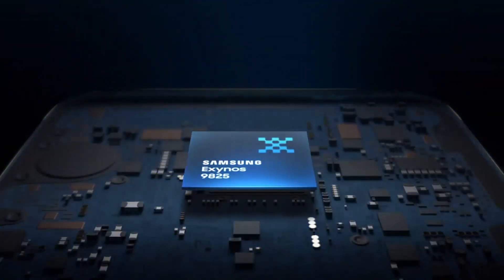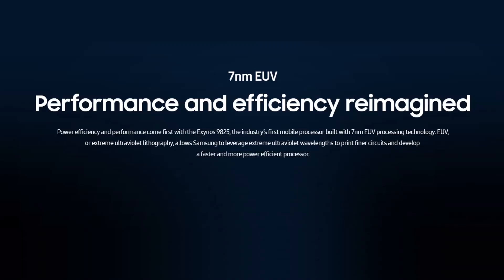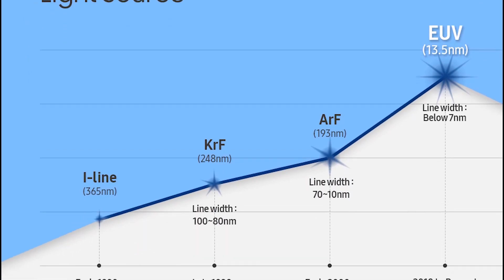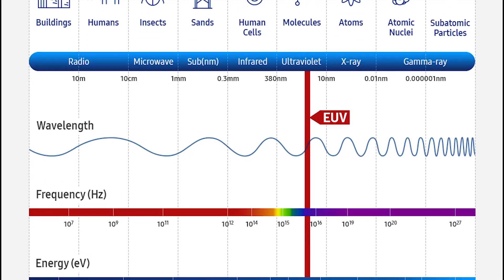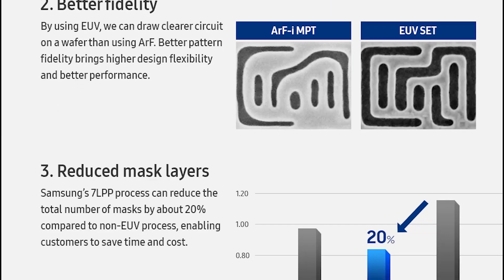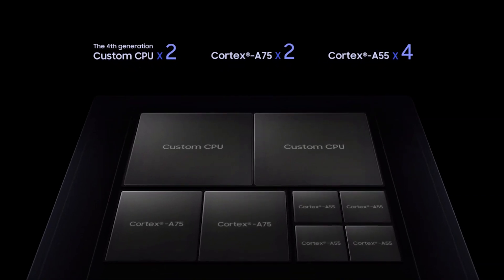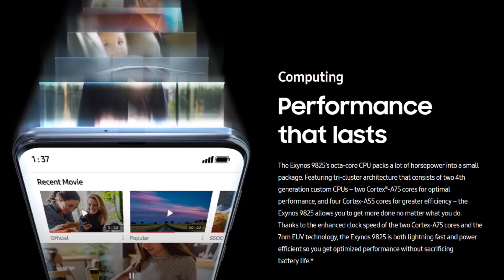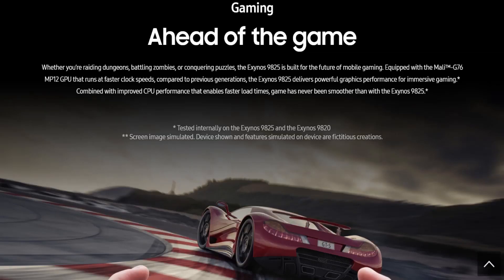What is the Exynos 9825 in the Note 10?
Samsung has announced its new SoC, the Exynos 9825. It is a tweaked version of the Exynos 9820 but manufactured using Samsung's new EUV process at 7nm. Will the move from 8nm to 7nm increase the performance? What else did Samsung tweak? Find out in this video!